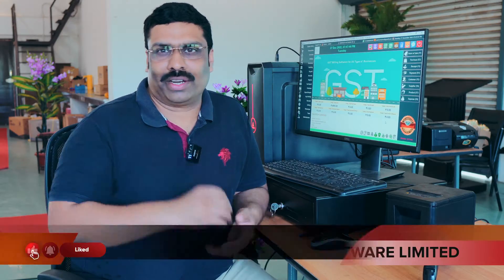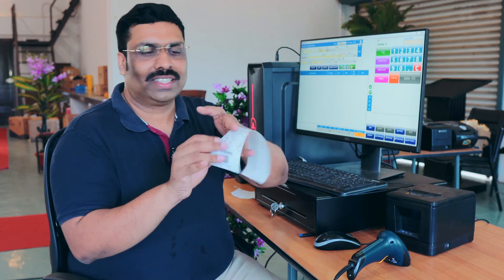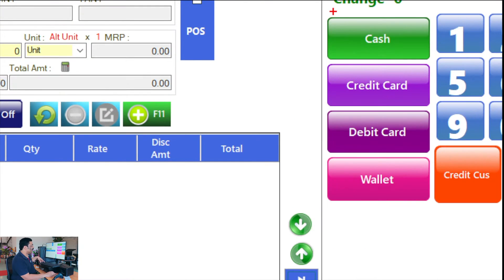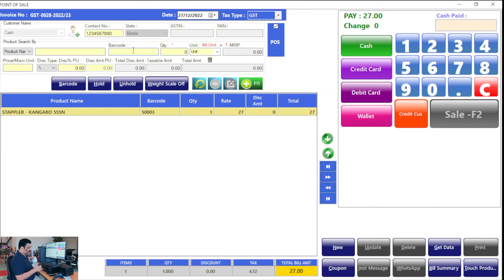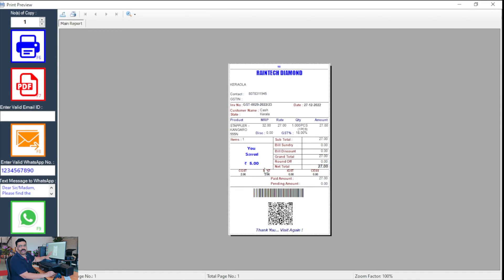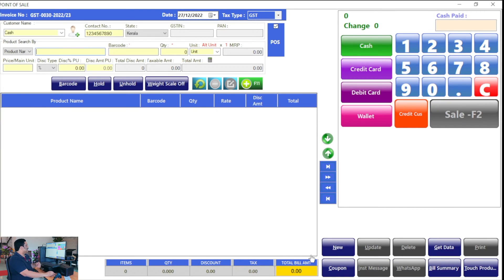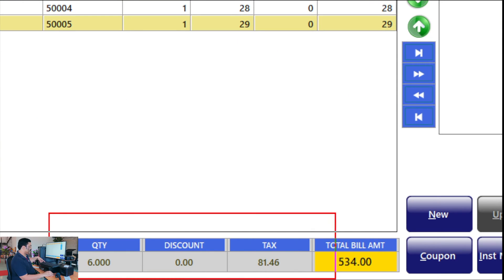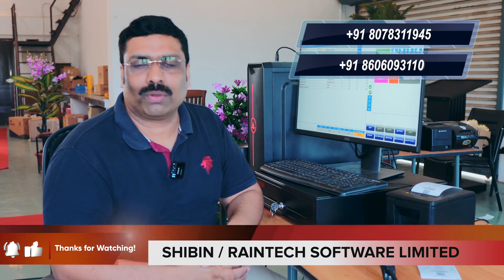Very simple Retail Billing software Easy to Use- Raintech POS Billing software Billing Software